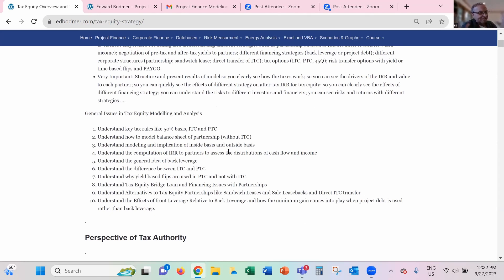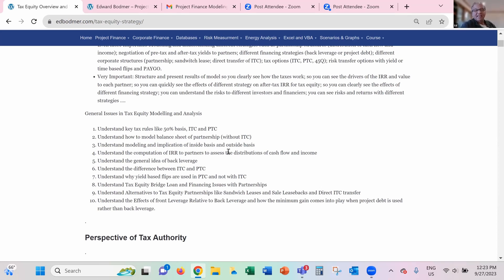Introduction to Modelling Tax Equity with Ed Bodmer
Explore the world of 'Tax Equity Modeling' with Ed Bodmer in this insightful webinar recording. In this overview of tax equity, the focus is on modelling strategies rather than getting lost in tedious details.

We covered essential topics such as:

* Modelling the costs and benefits of partnerships vs. inverted leases
* Project-level financing vs. back leverage
* Structuring partnership income allocations to address suspended losses
* Evaluation of Production Tax Credits (PTC) vs. Investment Tax Credits (ITC)
* Utilising PTC, ITC, or 45Q (carbon capture) for hydrogen projects

Learn how to create flexible, well-structured, and transparent tax equity models. Gain the confidence to navigate complex tax rules and their underlying logic. We also guide you on presenting and structuring models with various strategies and tax rules, addressing the differences between partnership structuring and risk assessment for PTC-based projects (yield-based flip) and ITC-utilizing projects (time-based flip). Don't miss this opportunity to enhance your tax equity modelling skills.

About Edward Bodmer

Edward Bodmer has worked on financial models before one sheet lotus and VisiCalc. He has taught classes in project finance modelling since the mid-1990’s after he left his job in a money centre bank. Mr. Bodmer has written a long and boring book titled “Corporate and Project Finance Model Theory and Practice” and is finishing his second more interesting book that uses financial modelling to demonstrate that much of the theory and practice of finance is tantamount to magic potion. Mr. Bodmer’s passion is solving circular references without copy and paste macros.

**About Project Finance Institute:**

Project Finance Institute is the leading knowledge hub for Project Finance, Infrastructure, and PPP professionals. Access free courses, expert webinars, and networking events by joining our community. Stay informed with industry updates.

Learn about our Certified Project Finance Analyst (CPFA) and Certified Project Finance Modeller (CPFM) programmes for career growth.